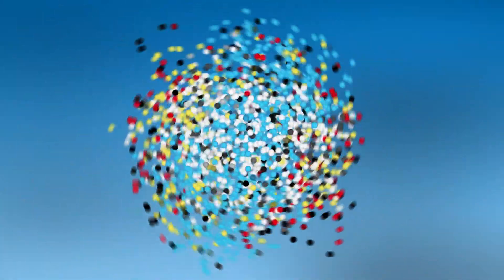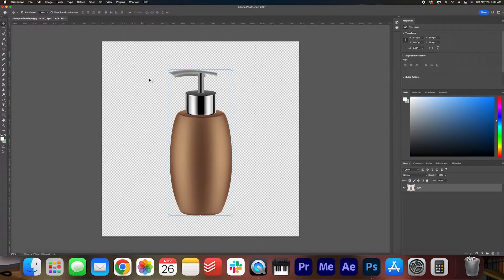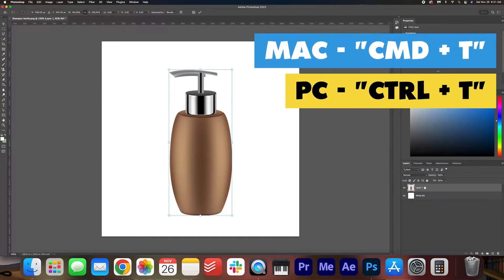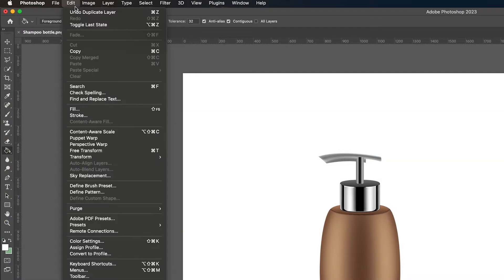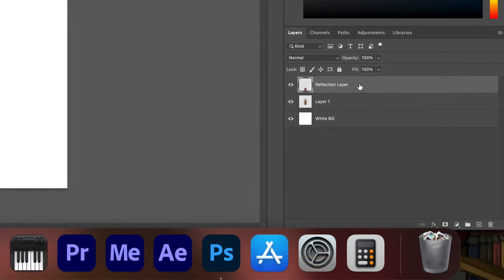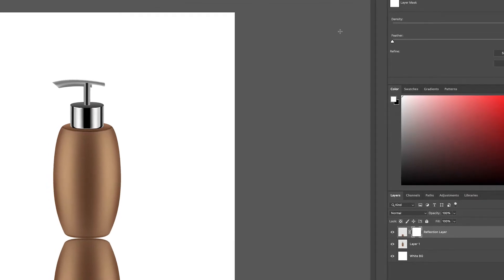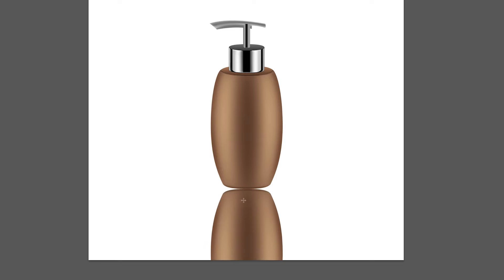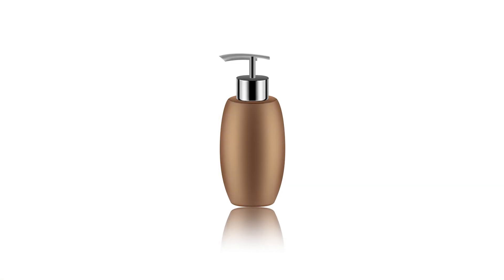Easy Product Reflection in Adobe Photoshop (Tutorial)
Learn how to create beautiful product reflections in Adobe Photoshop!